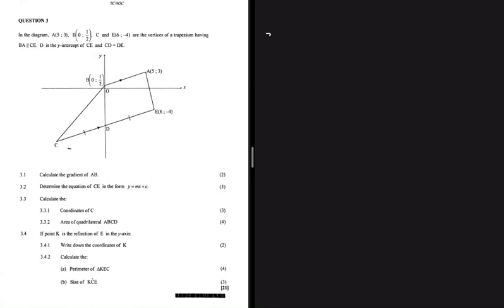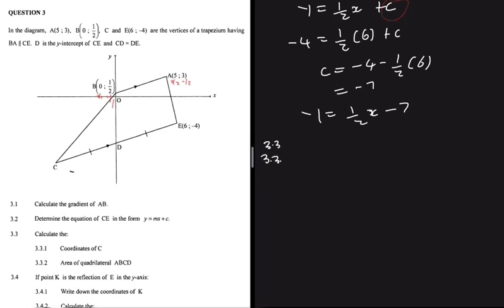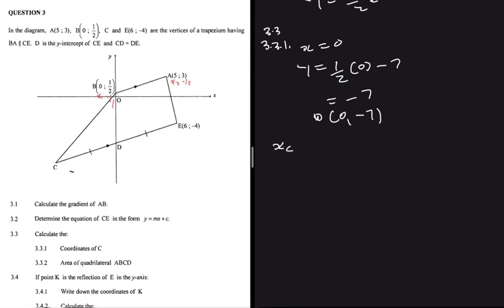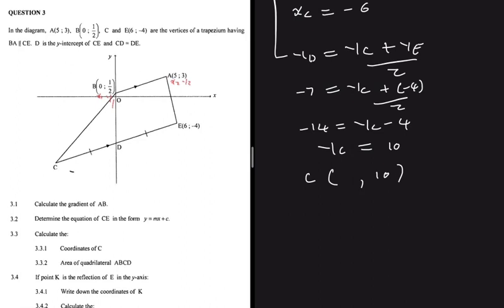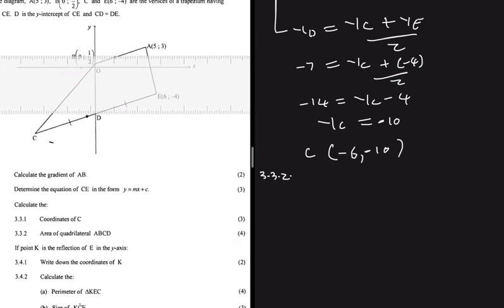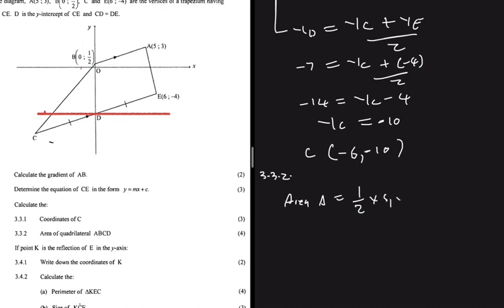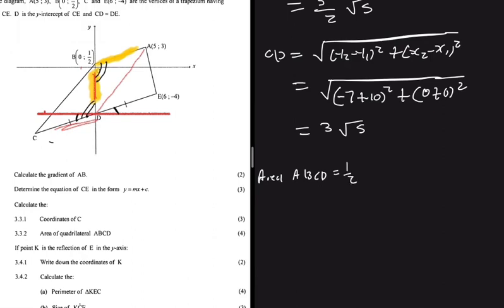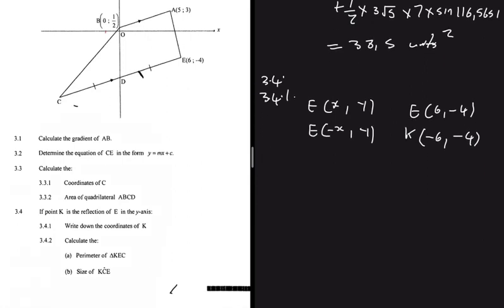May/June 2022 Grade 12 Mathematics Analytical Geometry Supplementary Exam Memo Question 3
Question 3 Grade 12 Mathematics P2 May/June 2022 Supplementary Exam on Analytical Geometry.